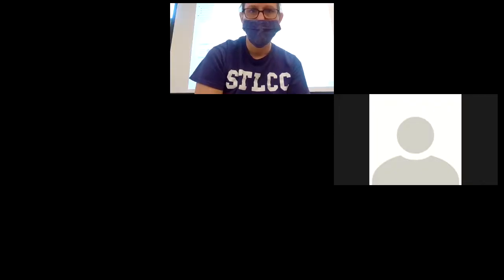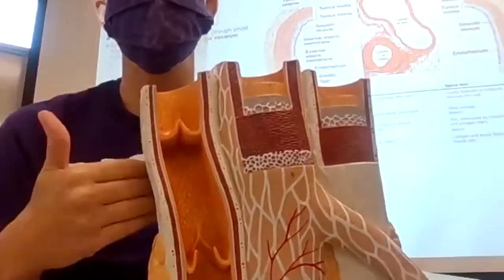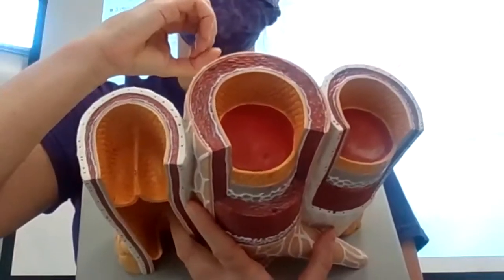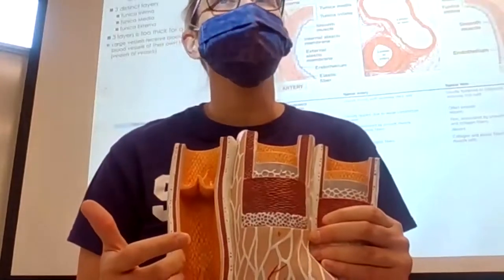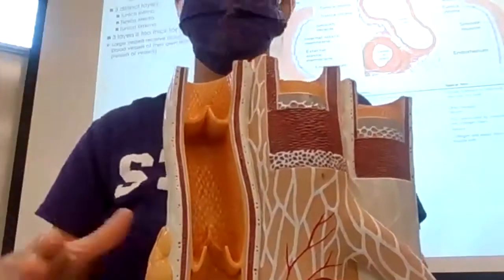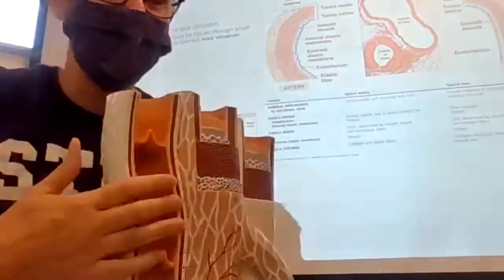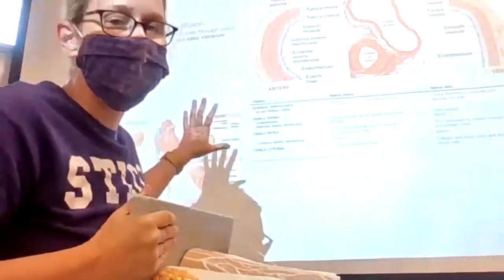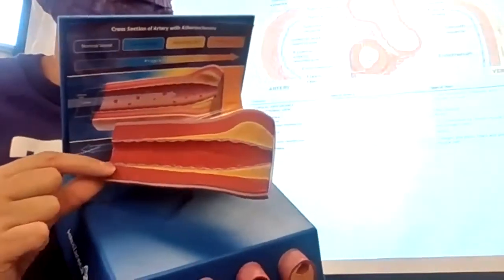Vessel Histology lab, Sept 17th, Fall 2020 Bio 208 STLCC Dr. Granier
This is our last physical lab before our first lab exam. Last model to cover before lab exam is the vessel histology lab, all the vessel labeling (arteries and veins will be on pictures). This  covers the beginning of Chapter 21 material that is also a component of Lecture 1 exam in Dr. Granier 208 STLCC Meramec Fall 2020